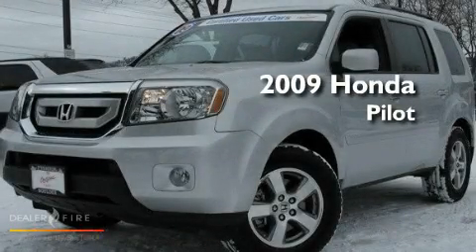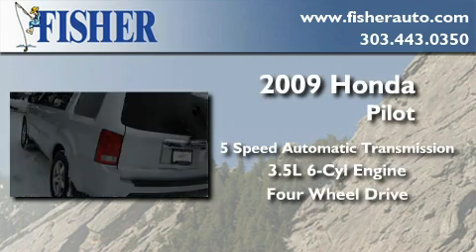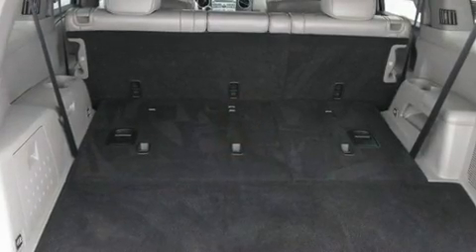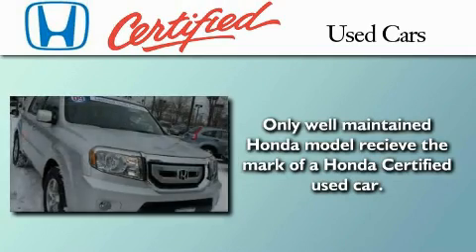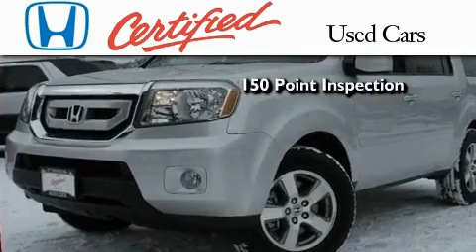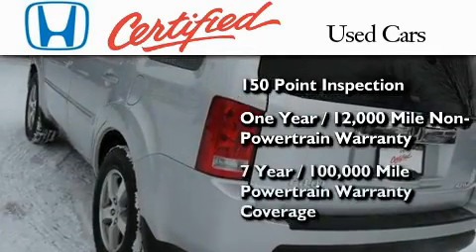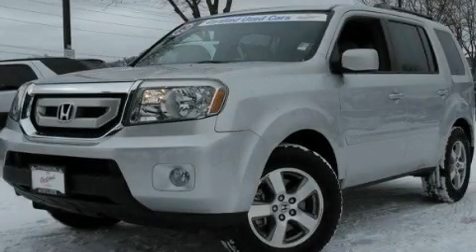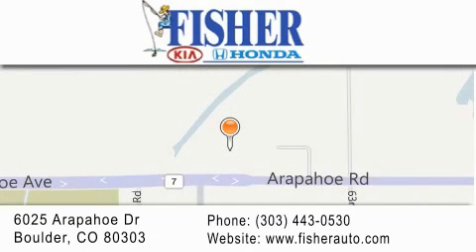2009 Honda Pilot Certified LaFayette CO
Year : 2009

 Make : Honda

 Model : Pilot

 Engine : gas v6 3.5l/212

 Trans . : automatic

 Exterior : silver

 Miles : 15,809

 Interior : gray

 Stock : 112672A

 Fisher Auto

 6025 Arapahoe Dr

 2009 Honda Pilot Boulder CO